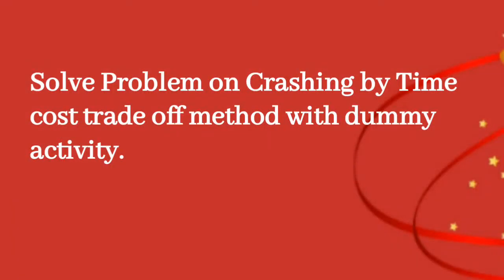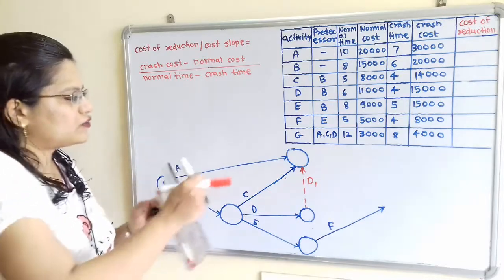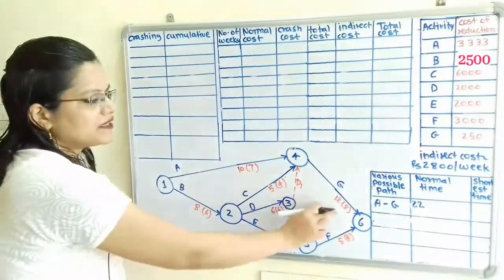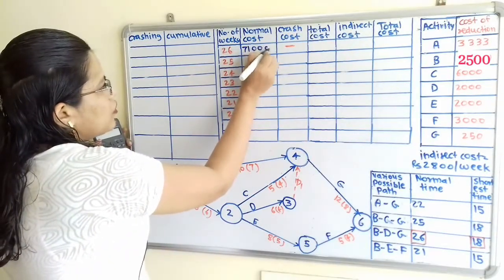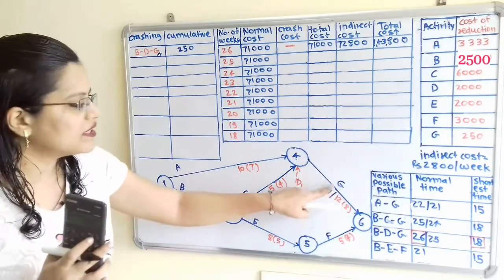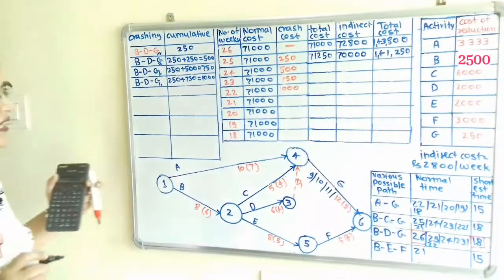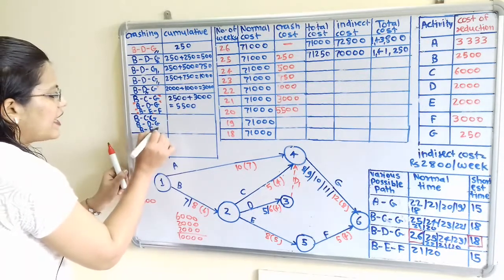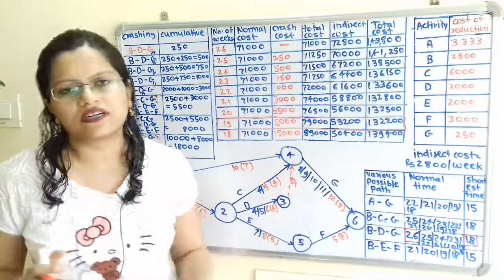Problem on crashing by time cost trade off method with dummy activity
Solve Problem on Crashing by Time cost trade off method with dummy activity.